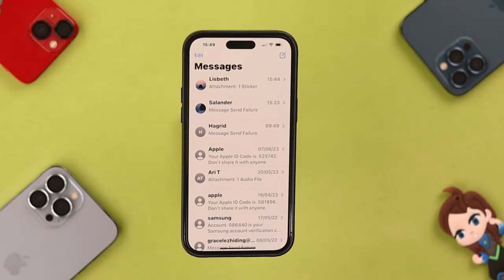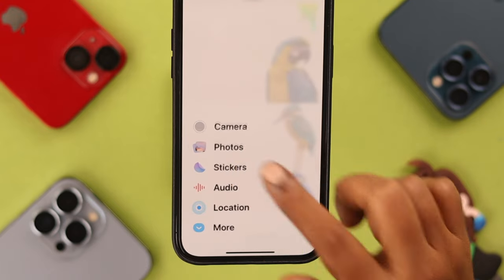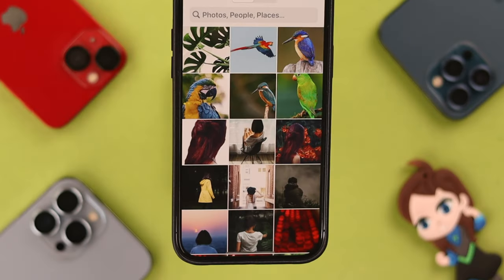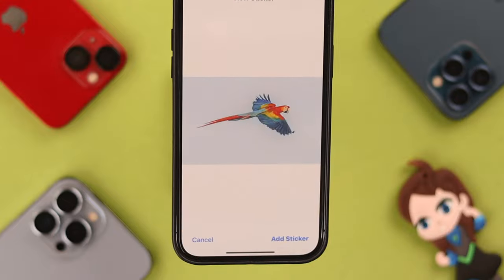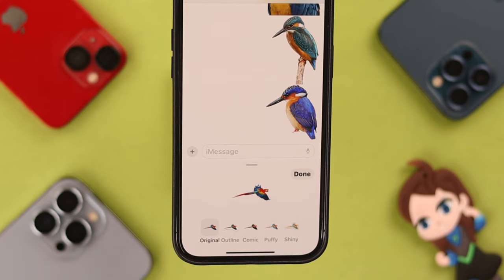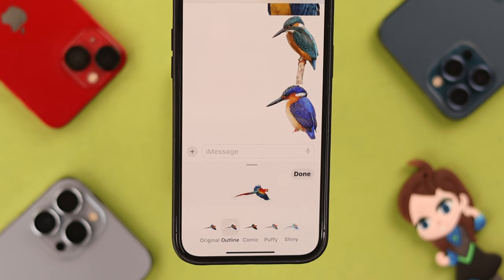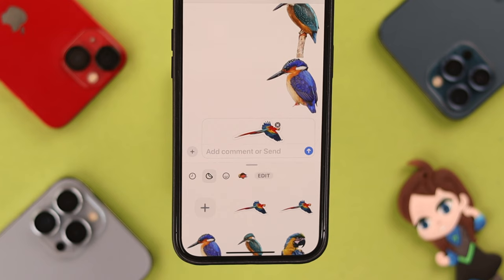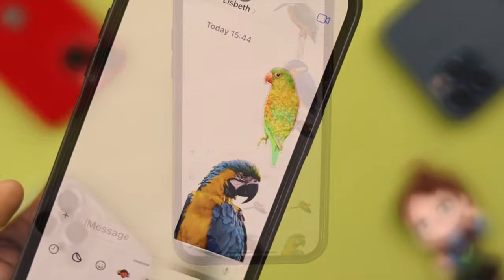How To Use Your Own Photos as Sticker on iPhone! [Create Live Sticker]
Now you can create live stickers from any images from your gallery and send them in iMessage from your iPhone after the new iOS 17 update, want to know how you can do it? Follow this simple step by steps process to make stickers using your own photos for iMessage on iPhone 14/13/12 Pro Max or any iPhone running on iOS 17 or later.

0:00 Live Stickers on iMessage
0:21 Use your Own Photos as Stickers on iPhone